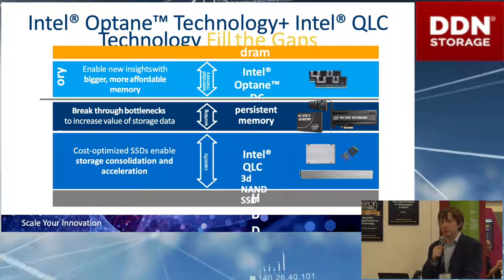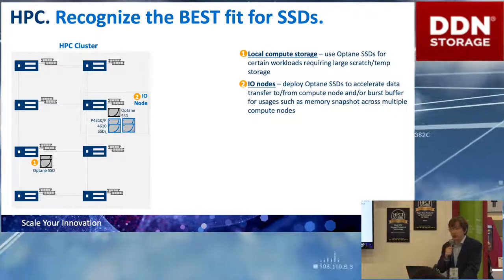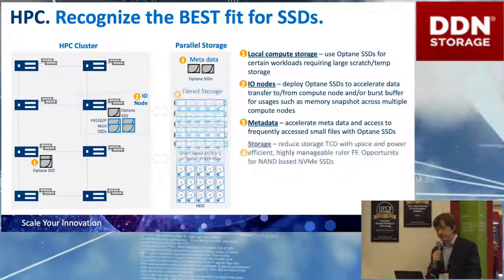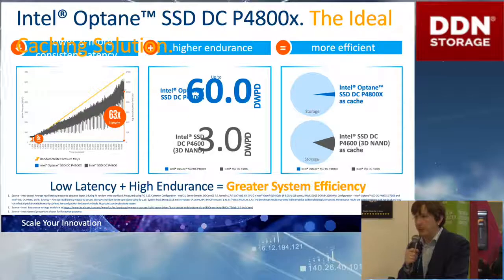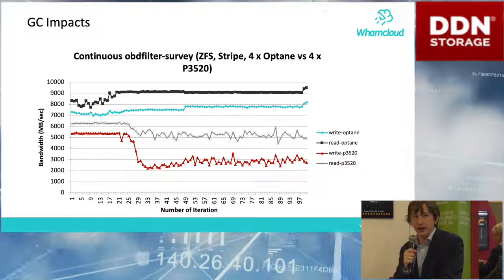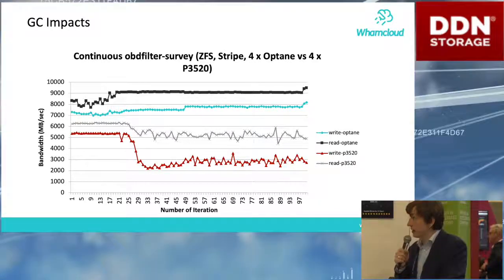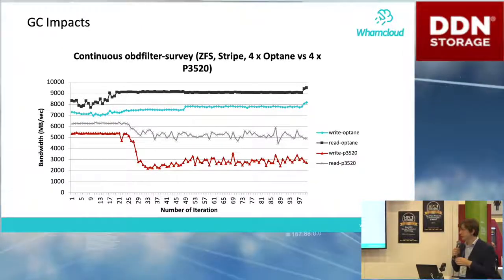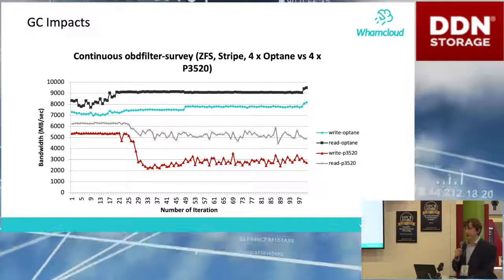Reimagining the Data Centre Memory and Storage Hierarchy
In this video from DDN booth at SC18, Andrey Kudryavtsev from Intel presents: Reimagining the Data Centre Memory and Storage Hierarchy.